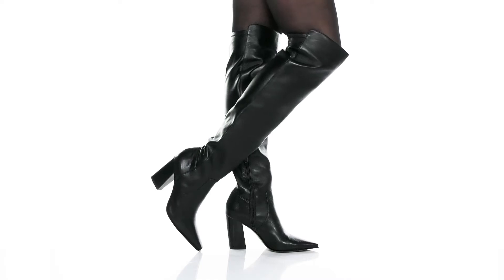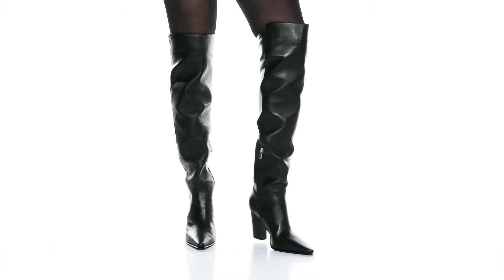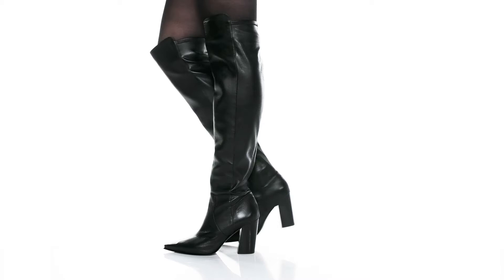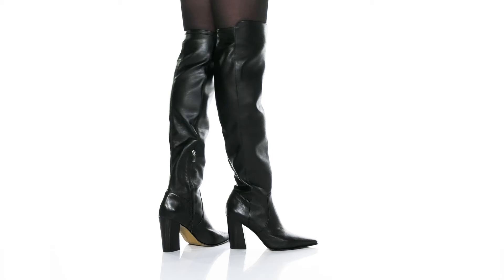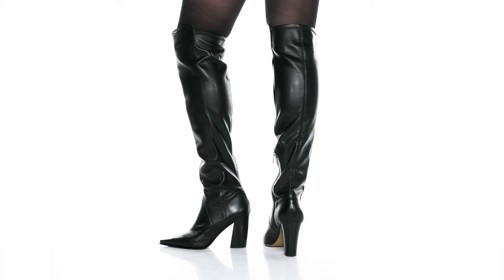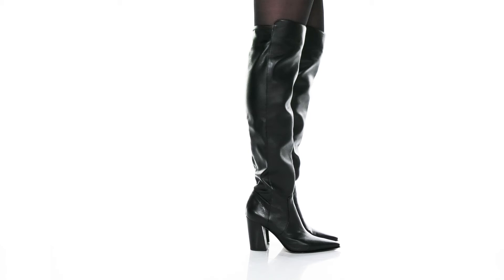Vince Camuto Demerri SKU: 9619899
Elevate your style with the Vince Camuto&reg; Demerri tall boots, featuring a pointed toe and block heel.
Inside half zip closure for easy entry.
Synthetic lining and insole.
Padded footbed for added comfort.